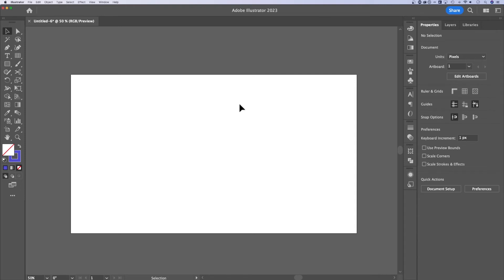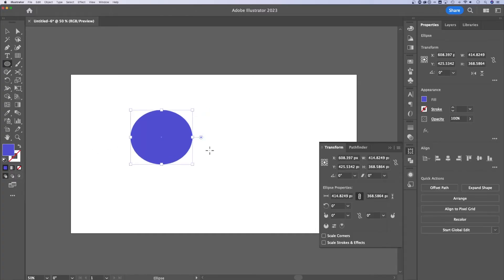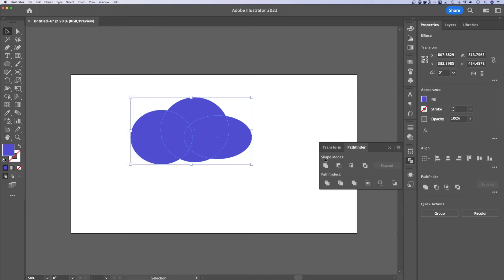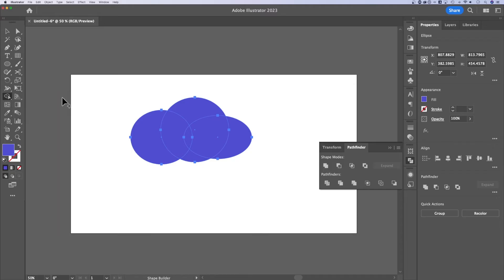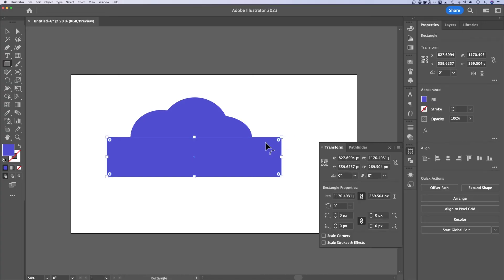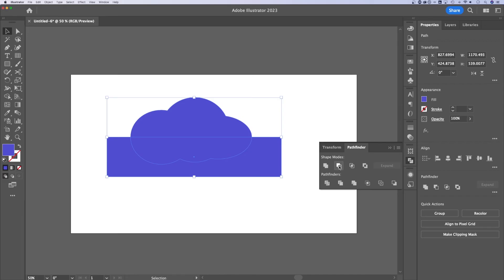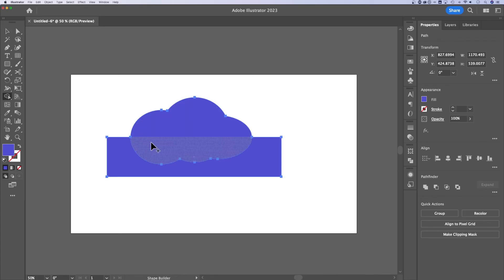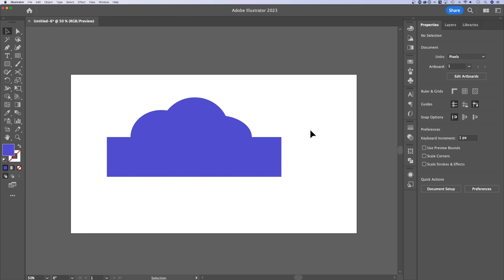How to Merge Shapes in Illustrator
Learn how to combine and merge shapes in Illustrator in this tutorial. Using both the Shape Builder Tool and the Pathfinder options, you can combine shapes, merge shapes, exclude shapes, cut shapes, and more in Adobe Illustrator!